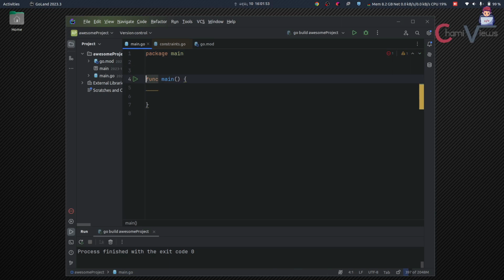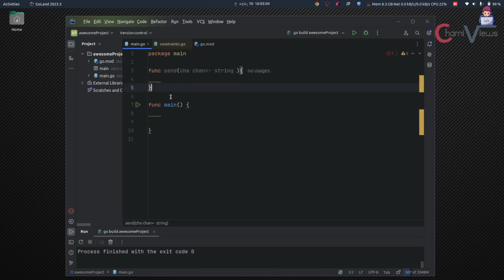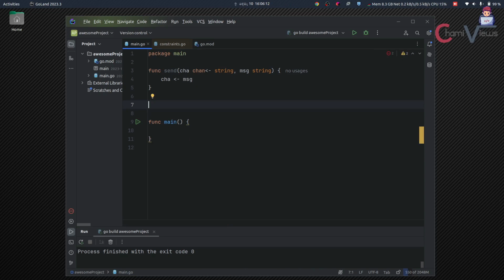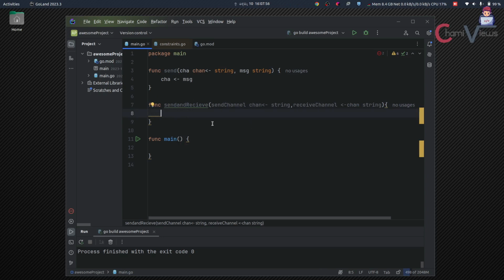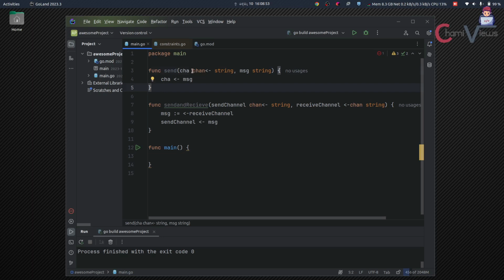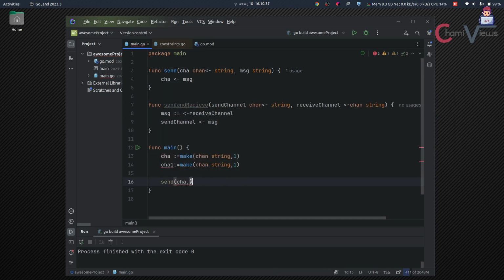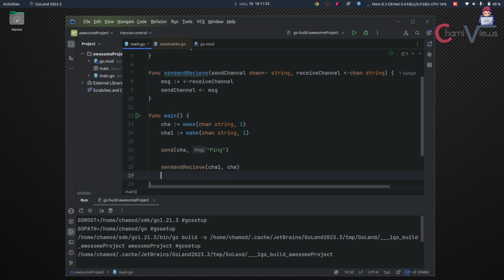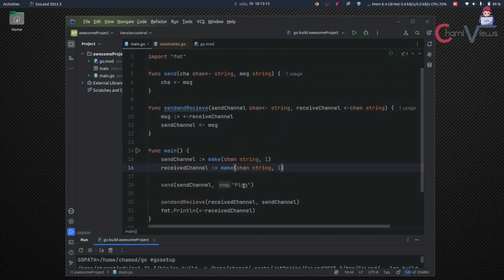Learn Go Programming from Scratch - Part 29 - Channel Directions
👨‍🏫 Welcome to our latest tutorial where we explore the ins and outs of Go Channel directions! 🧭

🔥 **What's Inside:**
- An in-depth look at **send-only** and **receive-only** channels in Go 📤📥
- Understanding how to use channel directions to write more **robust** and **maintainable** Go code 🛠️
- Examples that demonstrate the **best practices** for using channel directions in real-world scenarios 🌐

👩‍💻 **Interactive Learning:**
Join us as we walk through code snippets that illustrate the power of channel directions. Get ready to level up your Go programming with these **pro tips**! 💡

🔍 **Key Takeaways:**
- Learn how to channel directions can prevent common mistakes in concurrency 🚫
- Discover how to design your Go programs for better **type-safety** and **clarity** 🔒
- See how channel directions contribute to the **efficiency** of your concurrent Go applications ⚡

🎓 This tutorial is perfect for Go enthusiasts who want to deepen their understanding of concurrency and channel communication.

Do you have a question or want to share your experience with Go channel directions? 💬

Follow our channel for more tutorials to help you become a Go concurrency guru! 🚀

🌈 **Dive into the world of Go Channel directions and watch your Go skills soar! Check out the video now!** 🌈